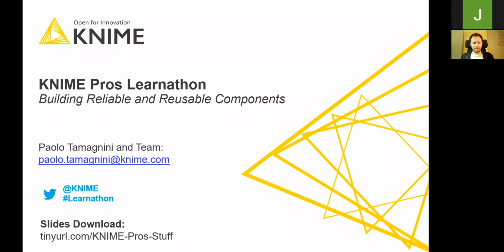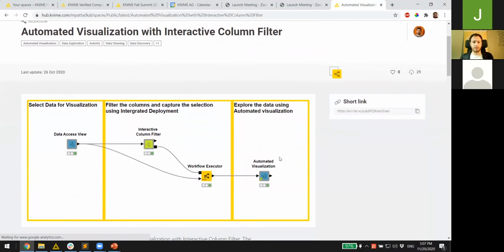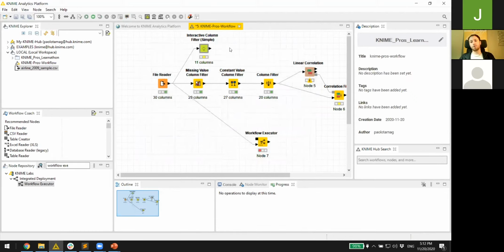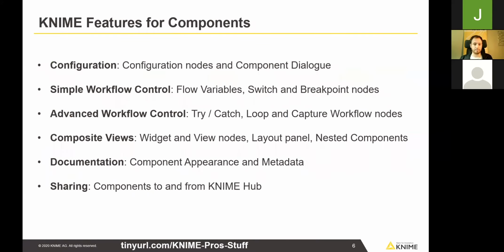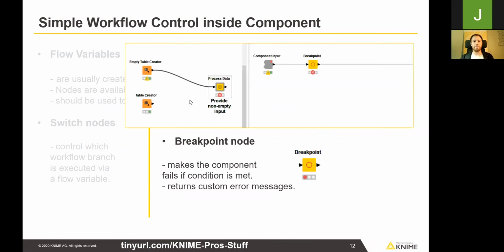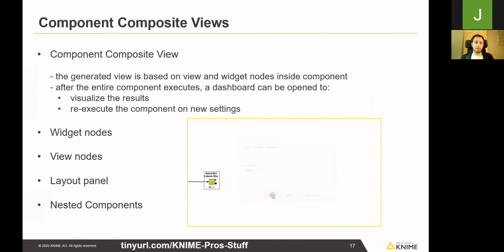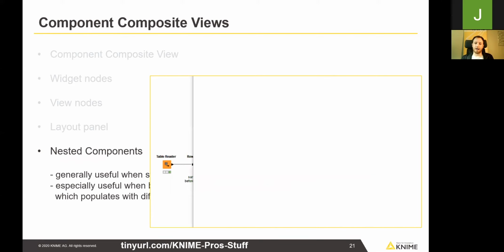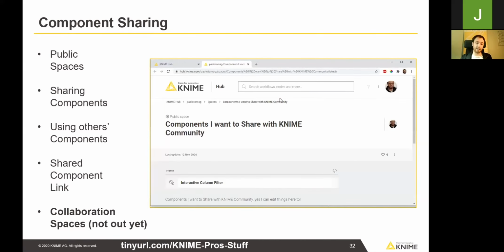KNIME Pros Learnathon: Building Reliable and Reusable Components - Main Session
Today's topic is... components! Are you ready to learn how to build a component, give it its own configuration window and/or its own composite view? In this session you will learn how to build and share reliable and user friendly components that act just like standard KNIME nodes. The learnathon will begin with a detailed introduction to components and related KNIME features, then we will split into three groups. Each group will work on a different category of Verified Components, focusing on use cases.